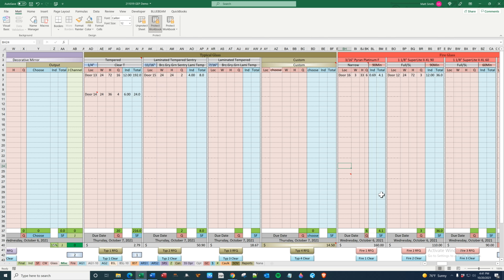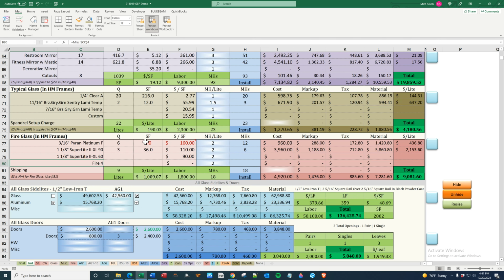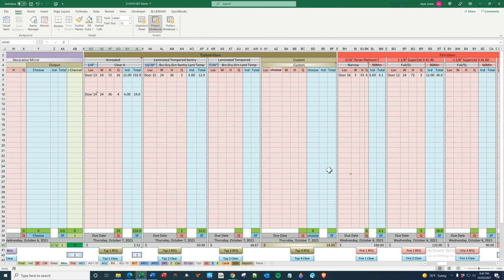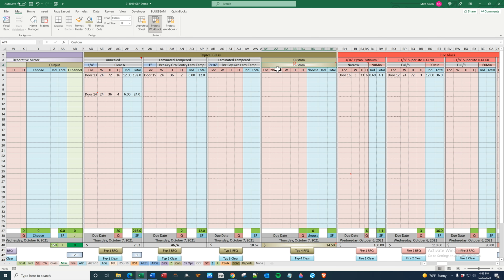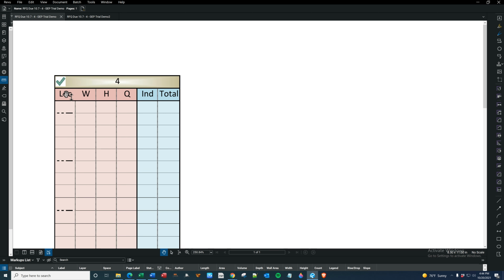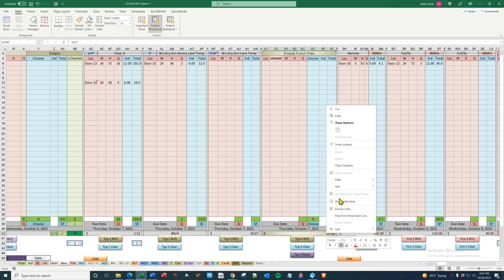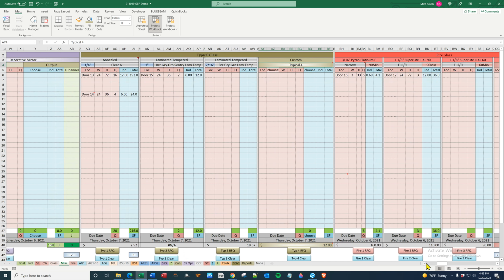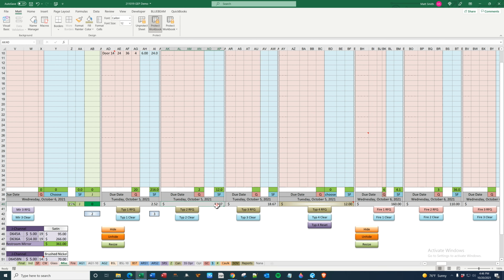5.3 {Misc} - Typical Glass